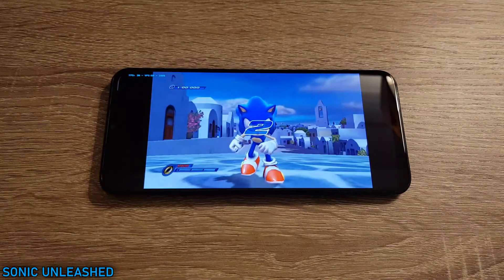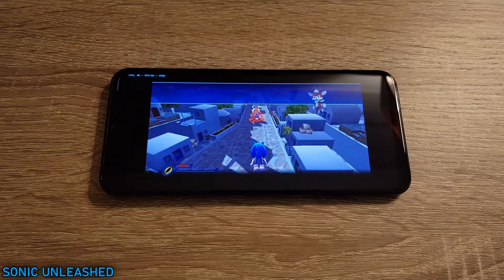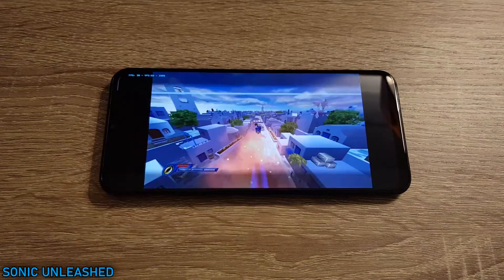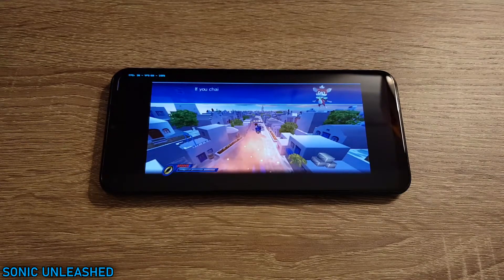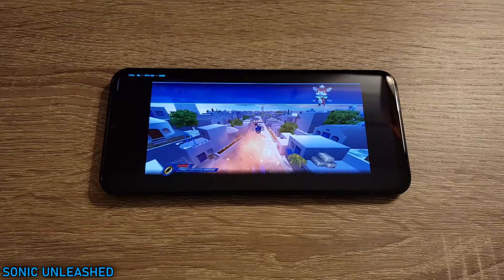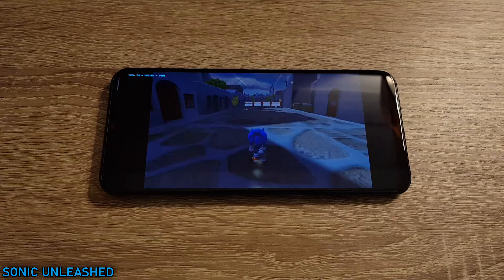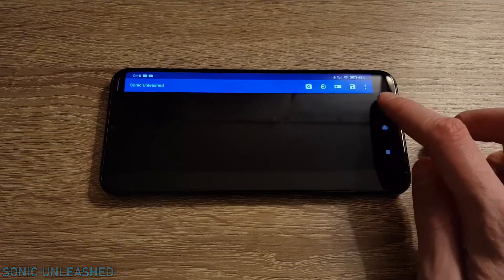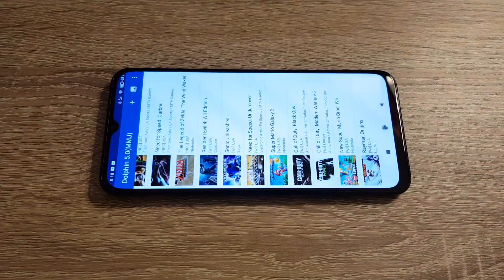Xiaomi Mi 10 Lite 5G (SD 765G) - SuperMarioGalaxy2 / NewSMBWii / SonicUnleashed - Dolphin MMJ - Test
Dolphin Emulator MMJ (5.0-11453) test on Xiaomi Mi 10 Lite 5G (Snapdragon 765G, 6GB RAM).

Tested games: Super Mario Galaxy 2, New Super Mario Bros. Wii, Sonic Unleashed